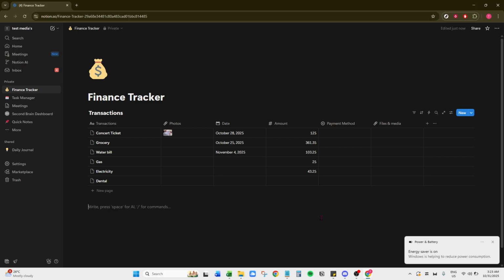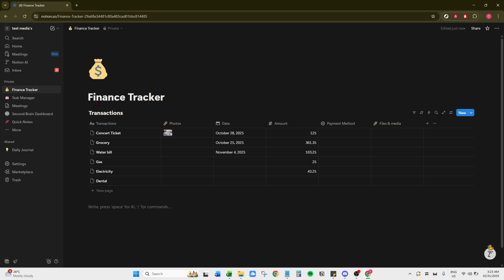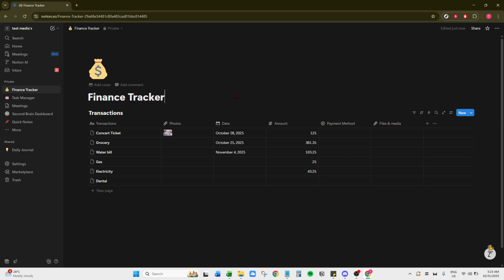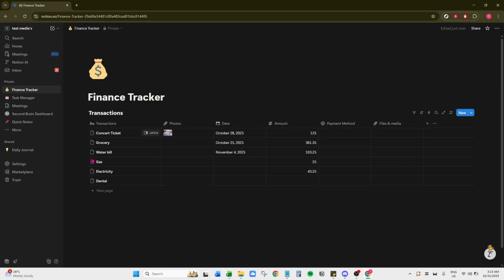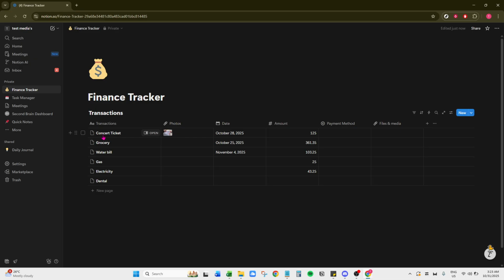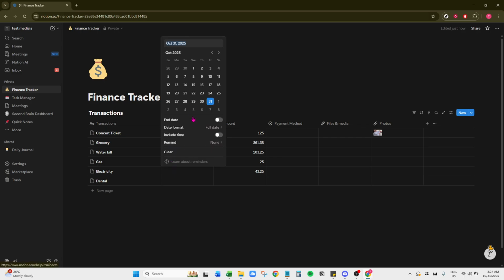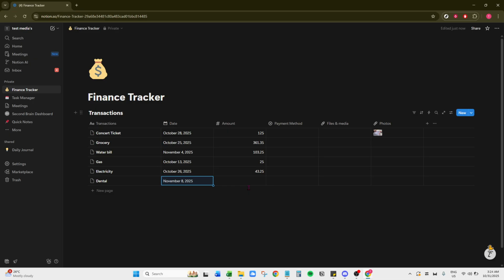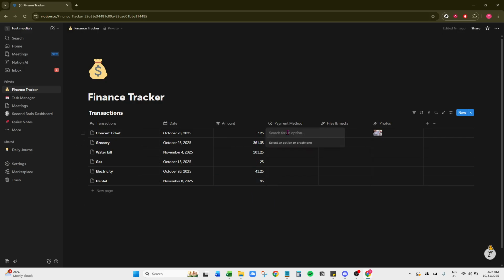How To Build The Best Notion Finance Tracker [2026 Guide]